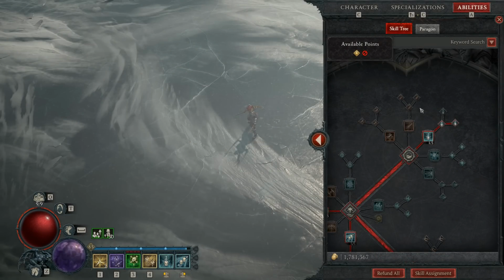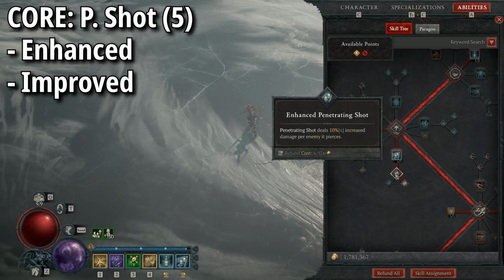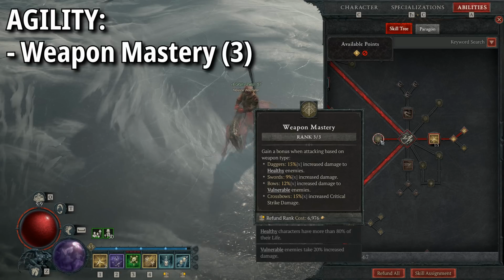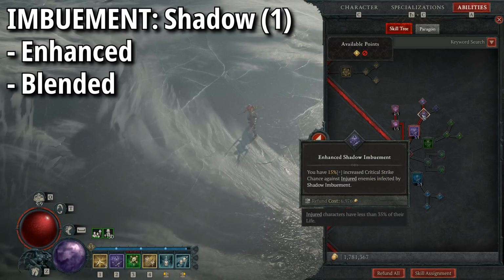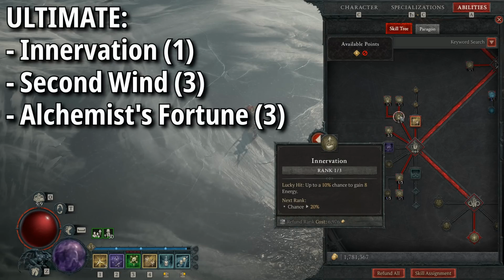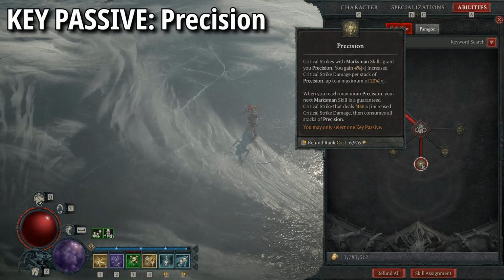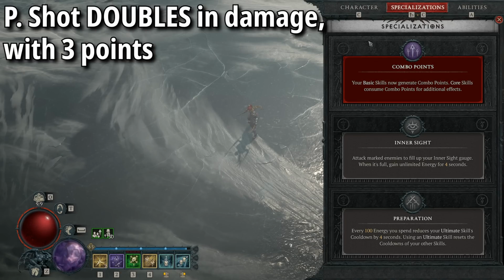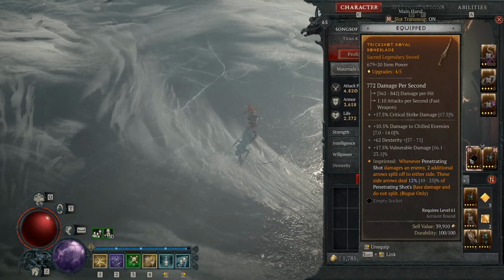Ranged Rogues Hit NASTY Damage! | Shadow Bow Rogue | Level 1-70 Build Guide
In this video we'll be talking my current ranged set up for the Rogue class, showcasing the power of penetrating shot and shadow imbuement! Hitting HUGE numbers, and wipes hordes of enemies in a single shot

Wanna Tip?